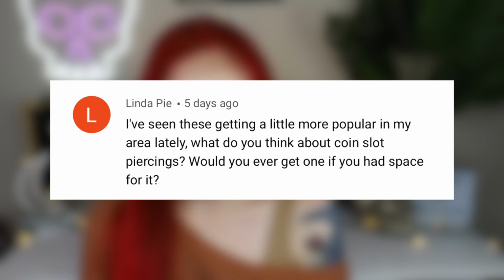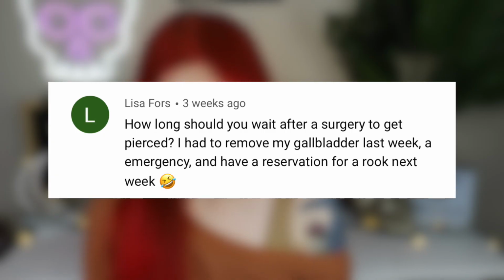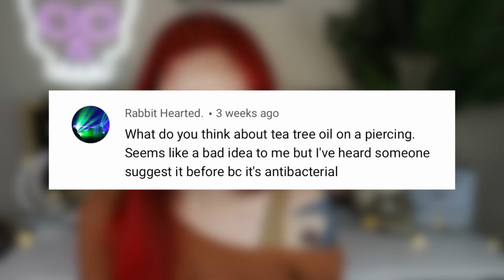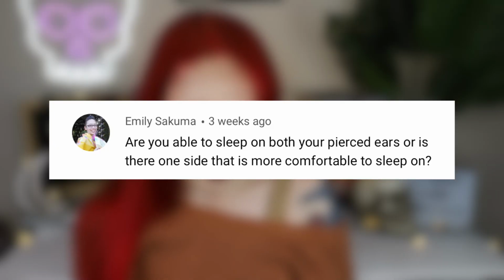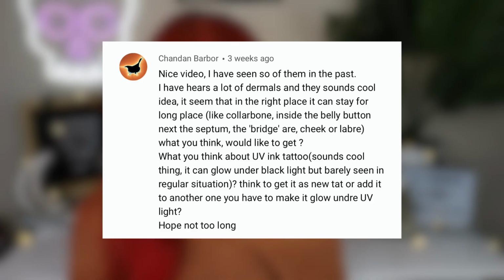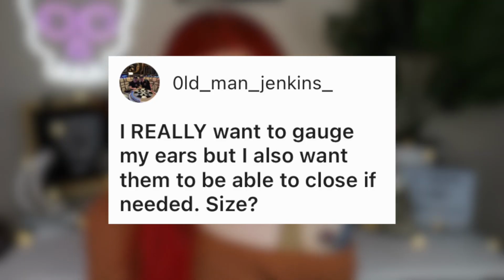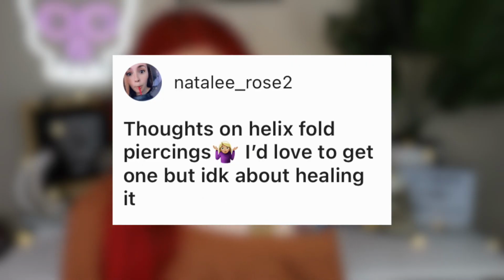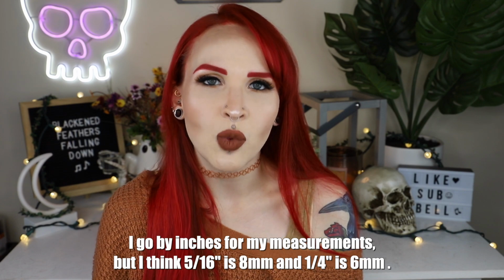CAN I GET A NEW PIERCING AFTER I'VE HAD SURGERY? | Body Mods Q&A 29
Hard to believe we're closing in on 30 of these Body Mod Q&As! I received some great questions this month. If I didn't get to your question, I'm sorry! There were a lot. If you have a question for the next Q&A, leave them in the comments of this video!

Lipstick I'm Wearing 💄// Dusk by Black Moon Cosmetics